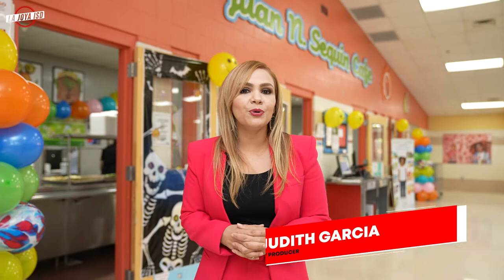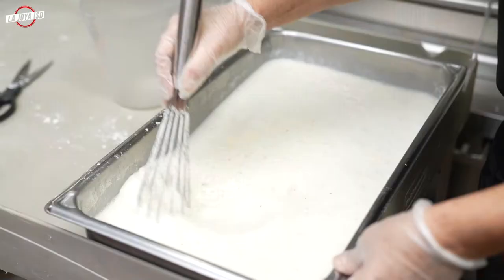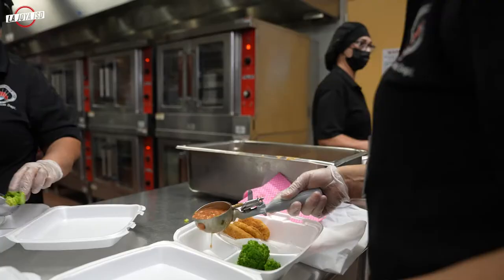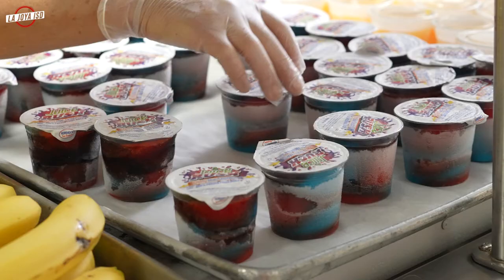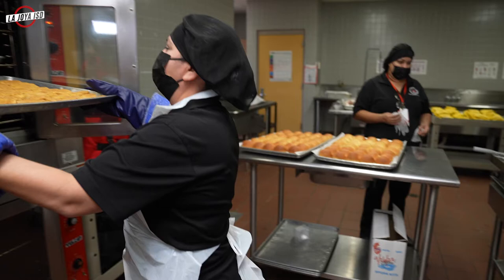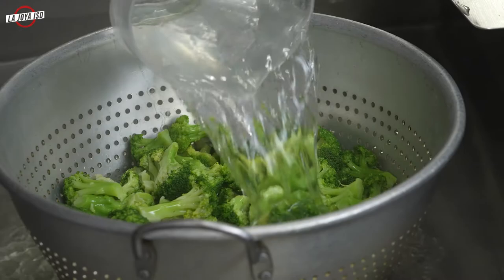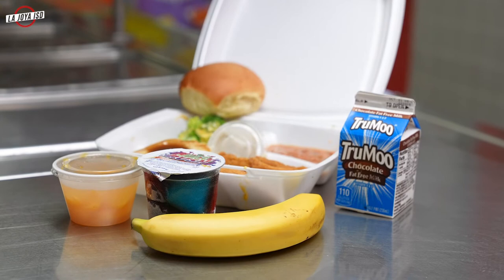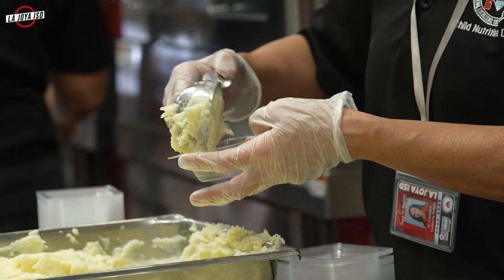La Joya ISD Celebrates National School Lunch Week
La Joya ISD celebrates National School Lunch Week from October 10-14, 2022. Thank you to our La Joya ISD Child Nutrition Services Department for ensuring our students always receive a nutritious breakfast & lunch! NSLW22 SNAproud peaceloveschoollunch Juan N. Seguin Elementary